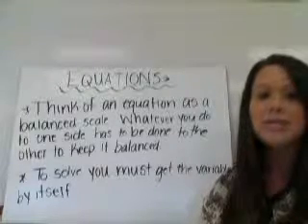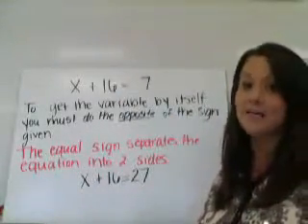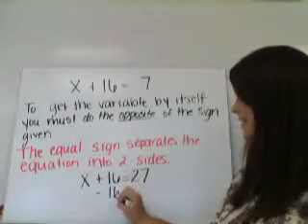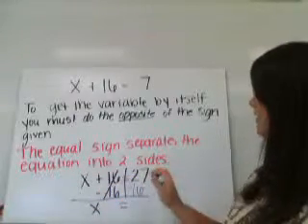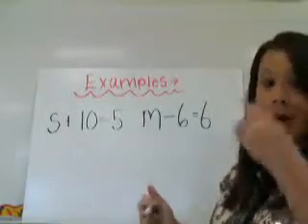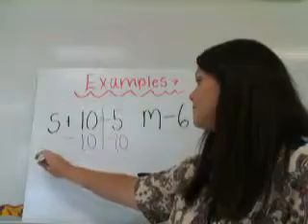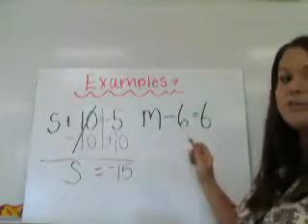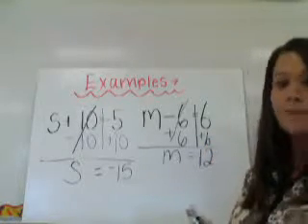Solving Simple Equations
addition/subtraction